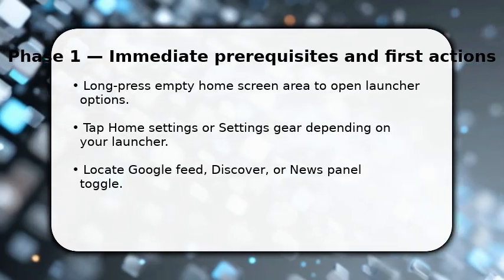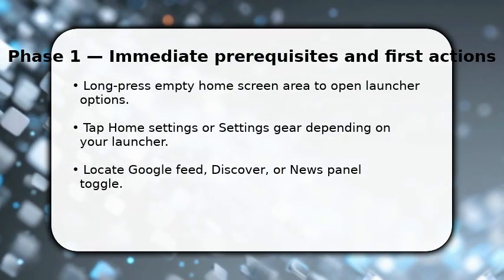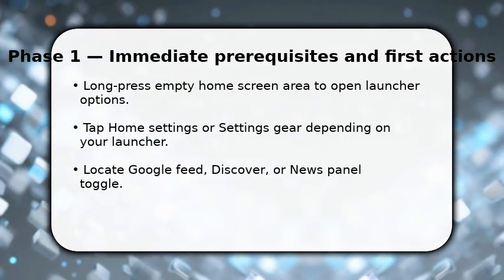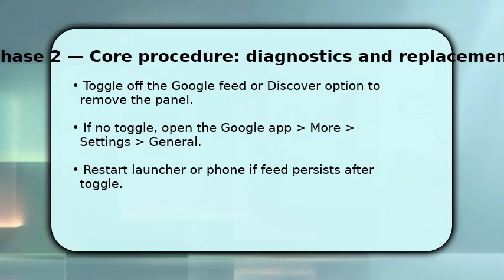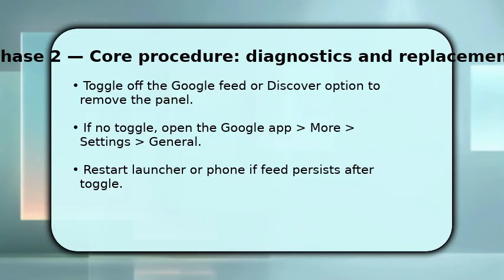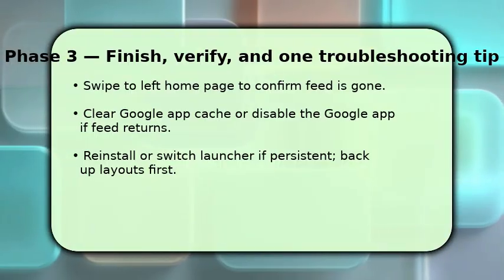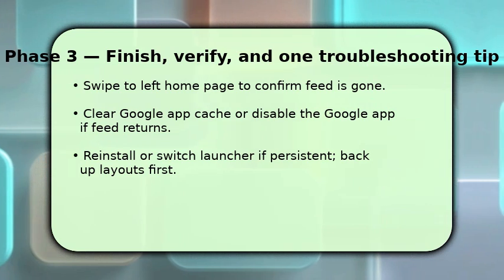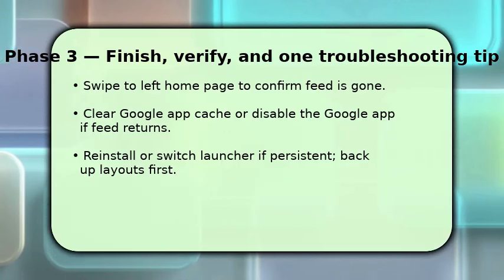How to Remove Google News Feed from Home Screen - Step by Step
How to Remove Google News Feed from Home Screen - Step by Step | 🔒 Surfshark VPN Deal — Stay private and secure. $1.99/mo + 3 Months Free ▸

Learn the easy steps to remove Google News feed from your home screen. This video guide provides a clear, step-bythy process for users looking to declutter their device's interface.

remove Google News, home screen cluttering, step by step removal, Google Feed settings, device organization, clean up home screen, manage notifications, streamline your phone, de-clutter Android, simplify device interface